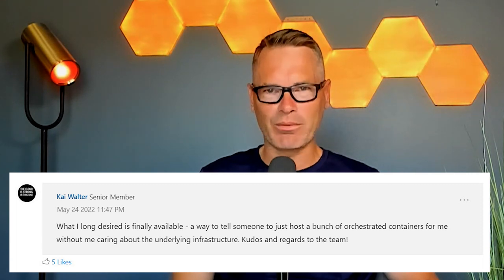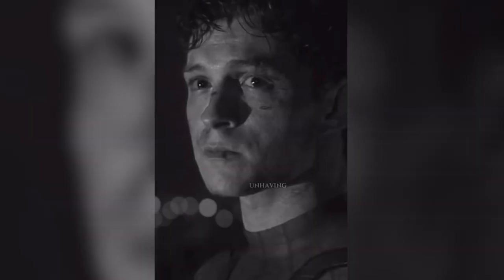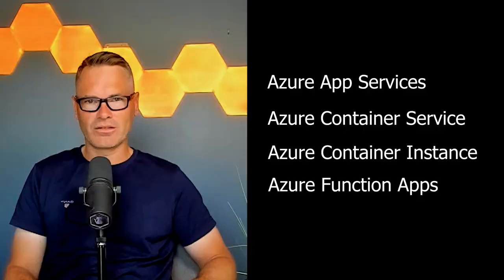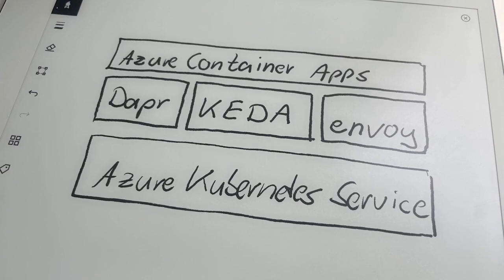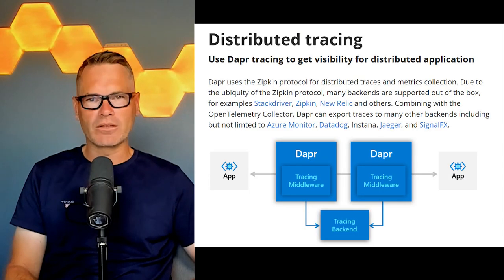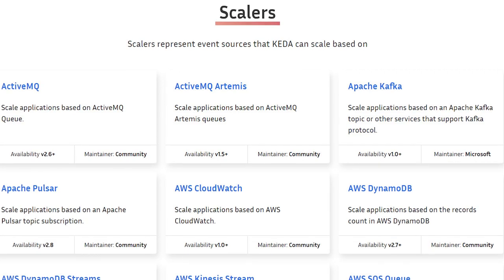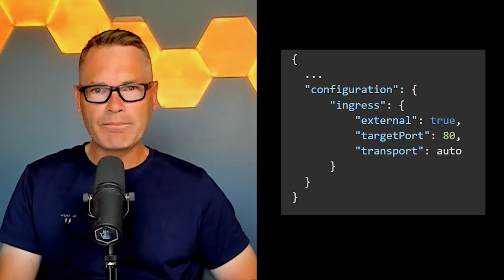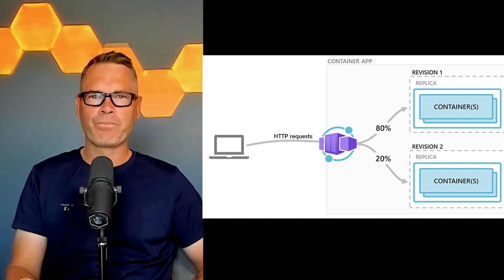Azure Container Apps: Core Features Explained.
In this video about Azure Container Apps, I will tell you about its cool features. Moreover, you will learn about the challenges compared to other container services in Azure.